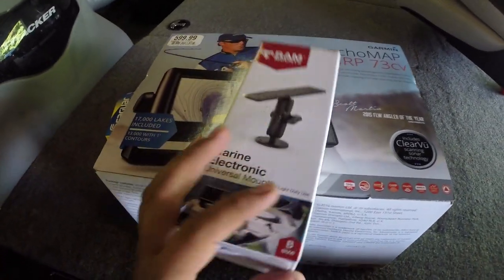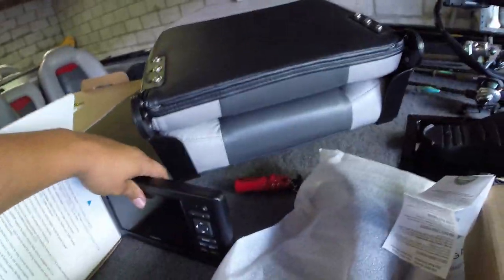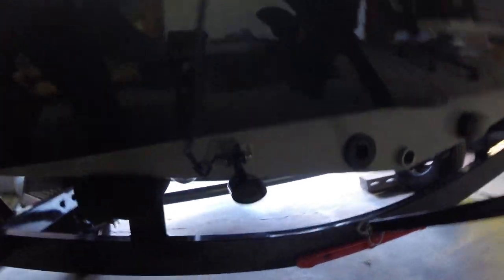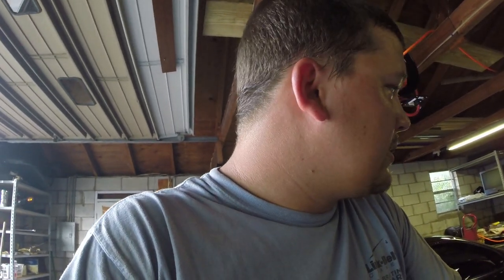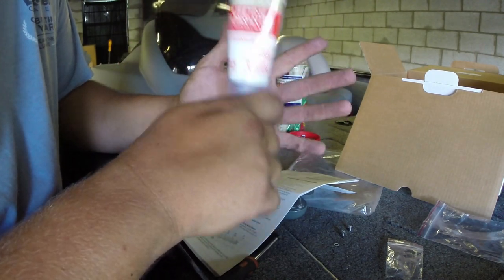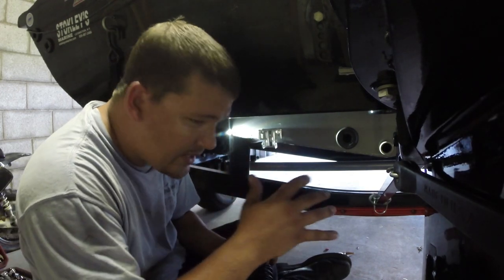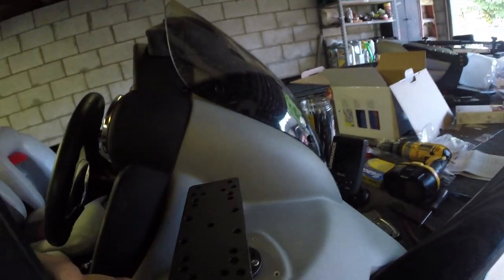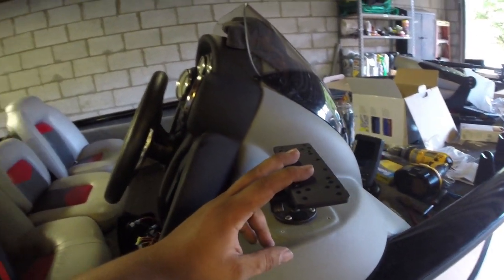Garmin ECHOMAP Install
This one is pretty long. But it had to be done. I installed a garmin echomap 73 cv on my boat. A little more involved than i thought but its worth it. I hope this helps you guys out!

Garmin ECHOMAP Chirp 73CV:

GoPro Windslayer:

GoPro Tripod:

GoPro Chest Mount:

GoPro Selfie Stick:

Adobe Premiere Elements:

Fishing Equipment:

G.Loomis E6X:

Shimano Curado 201HG: